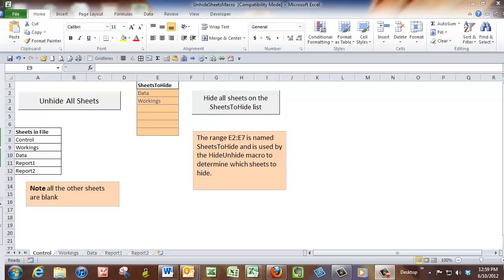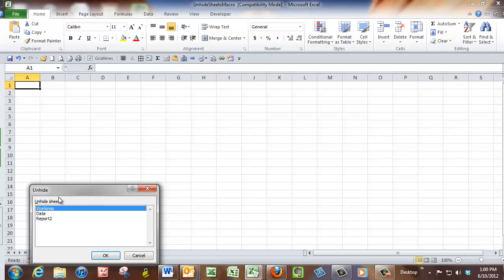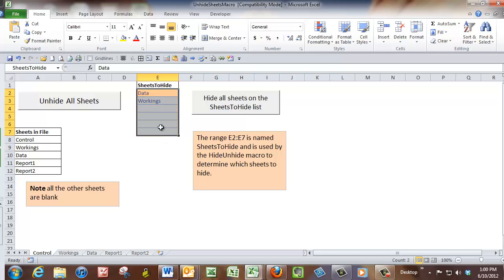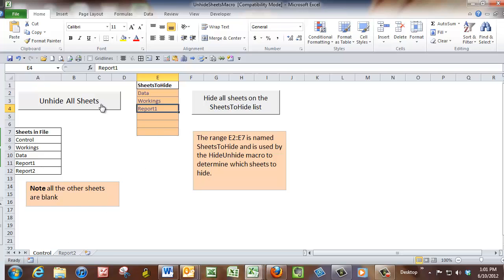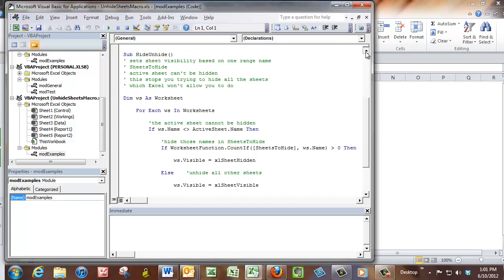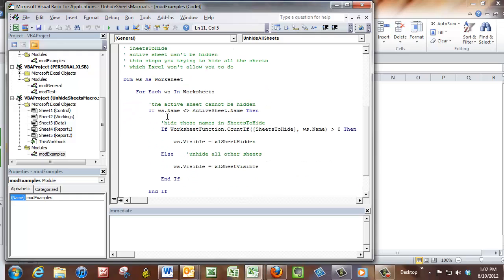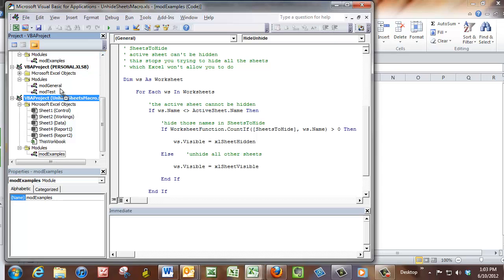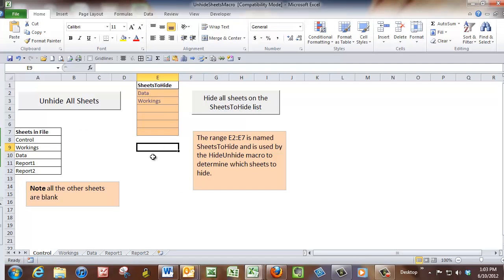Unhide groups of sheets with a macro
Unhiding groups of sheets in Excel is not possible - but with a macro it is a lot easier